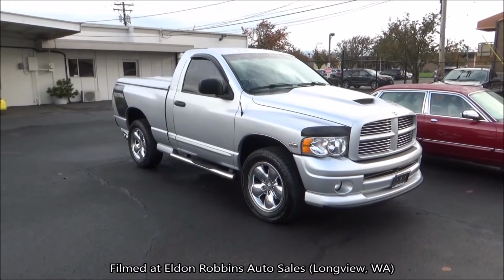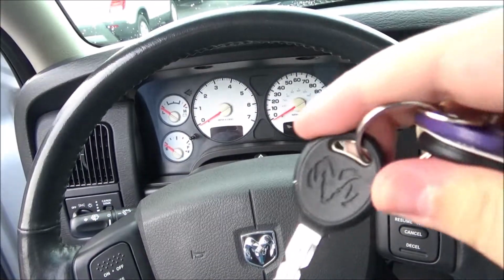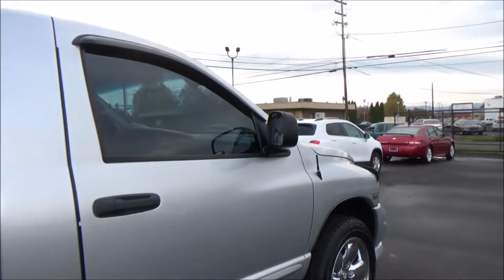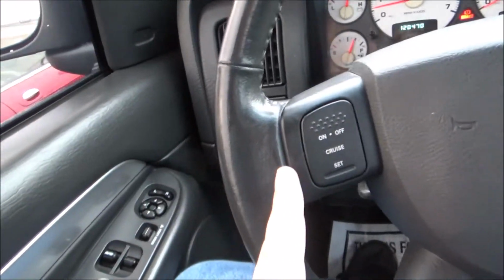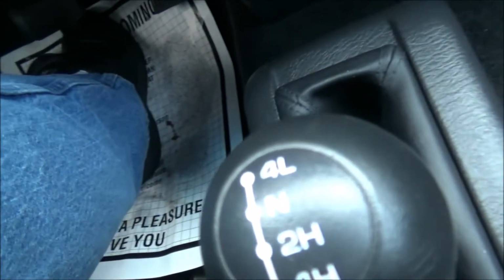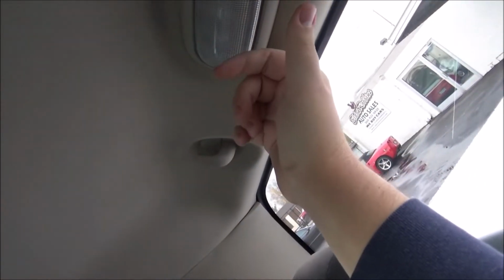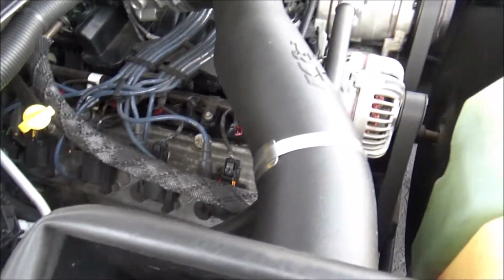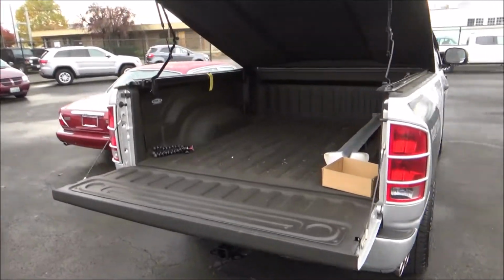2005 Dodge Ram 1500 SLT Daytona Edition - A Start-Up & Complete Documentation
This video is an up-close-and-personal tour of this 2005 Dodge Ram 1500 Daytona Edition. I cover the vehicle's history, specifications & other details, as well as start the engine and give a thorough showcase of both the interior and exterior.

Timestamps:
0:00 Intro/startup sequence
2:27 Dodge Ram history
2:59 3rd-generation Ram overview
3:11 The Daytona Edition Ram (info)
4:50 Interior tour
10:25 Engine/drivetrain etc. specs
13:00 Conclusion/cargo area

Model year: 2005
Make: Dodge
Model: Ram 1500
Trim: SLT Daytona Edition
Body style: Regular cab
Engine/Transmission: 5.7l V8 paired to a 5-speed automatic
Drivetrain: 4WD (RWD-based)
Class: Half-ton pickup